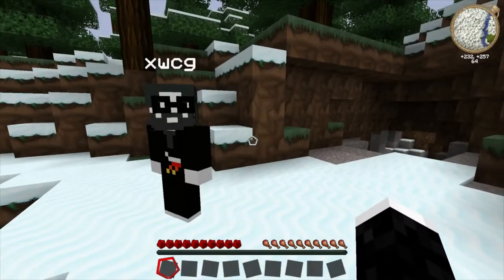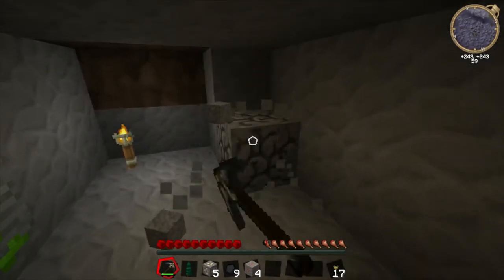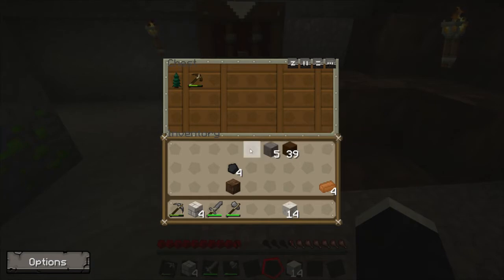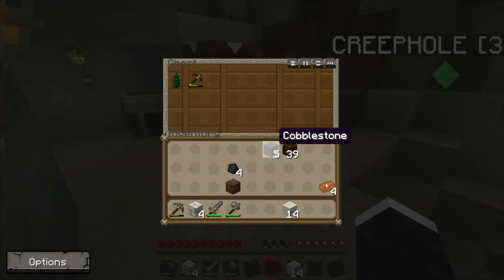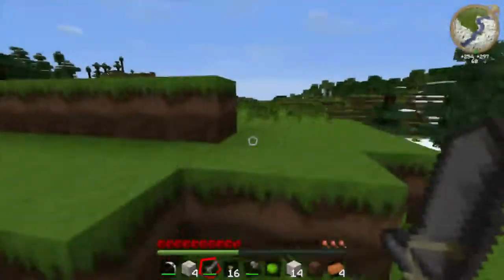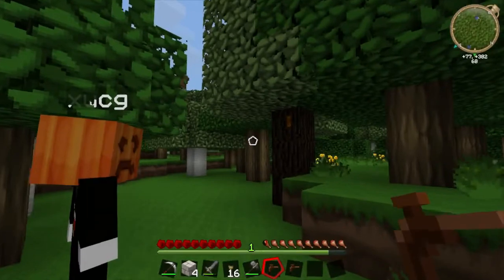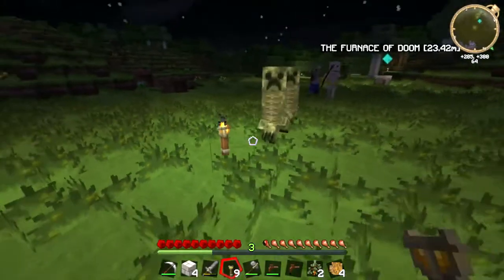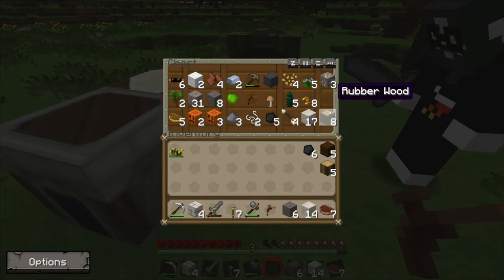German Engineering with Tekkit - EP 01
Two germans showing the world how to use REAL engineering, without blowing stuff up!... well, maybe a little bit...